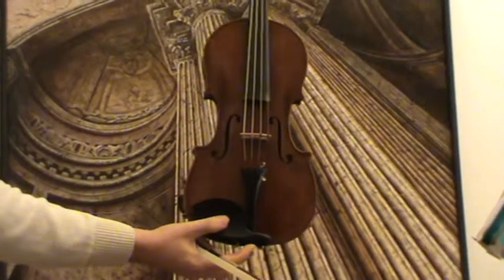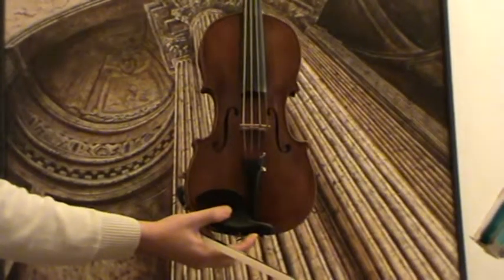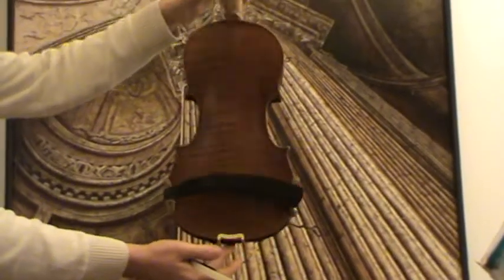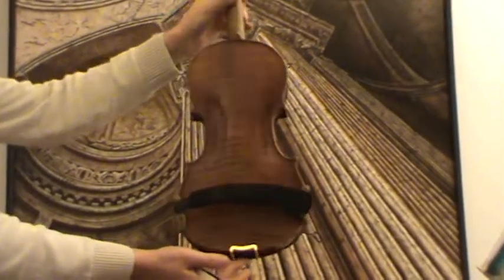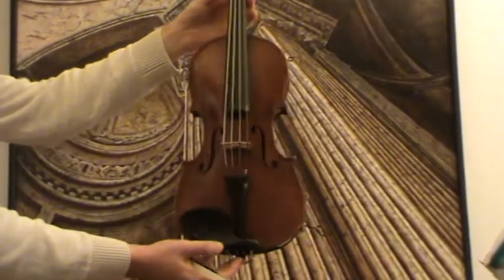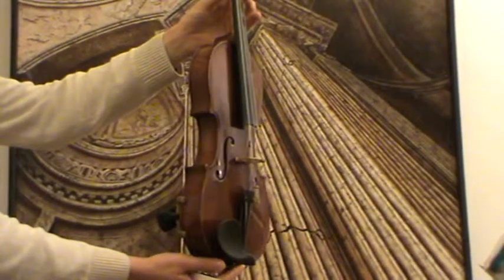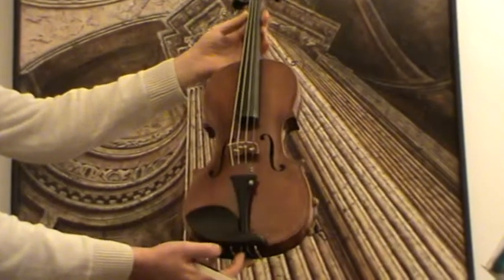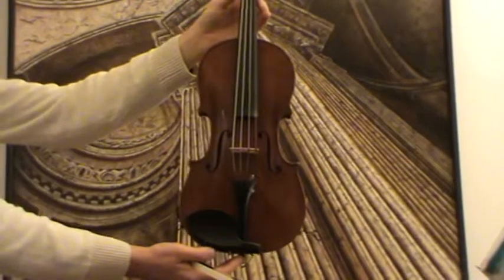Authentic old Ackermann & Lesser violin # 864